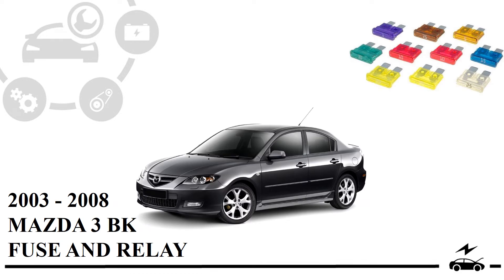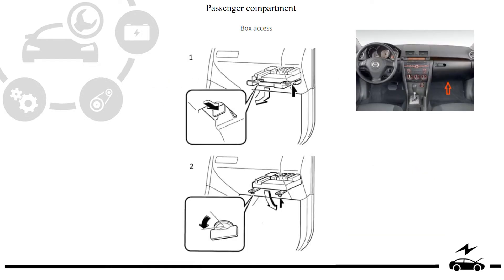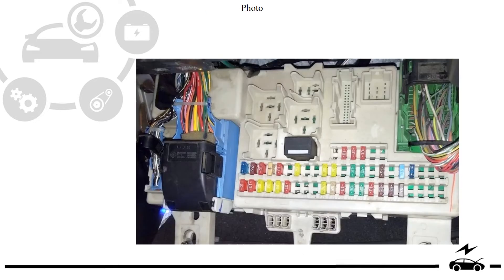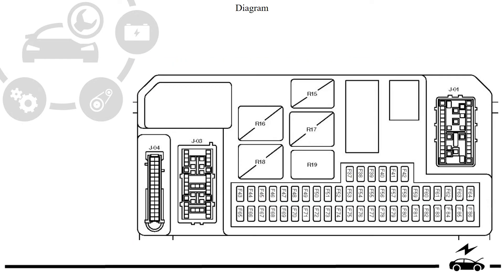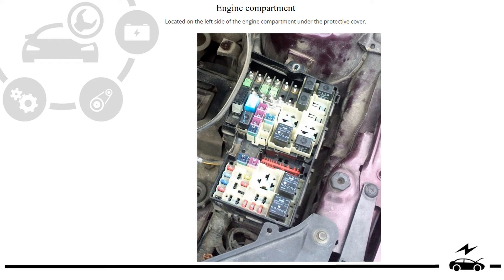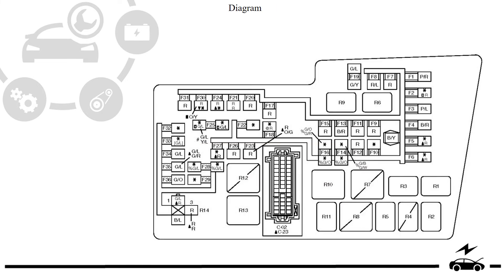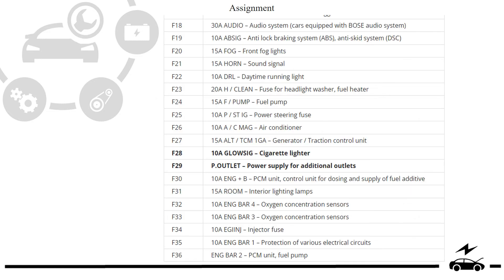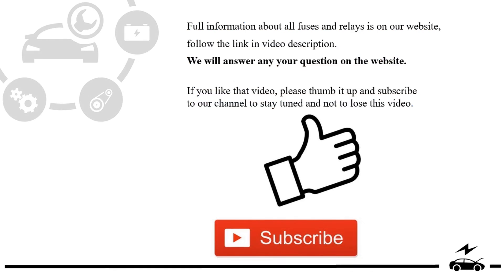All fuse box diagram Mazda 3 bk relay and their assignment with location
Appointment of fuses and relays Mazda 3 bk with box diagrams, locations and photo examples. Cigarette lighter fuse.